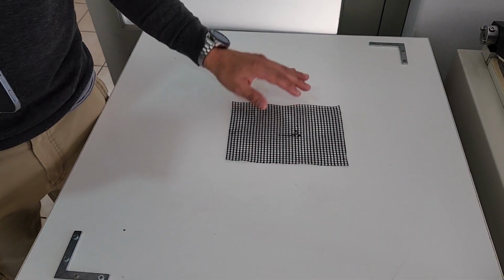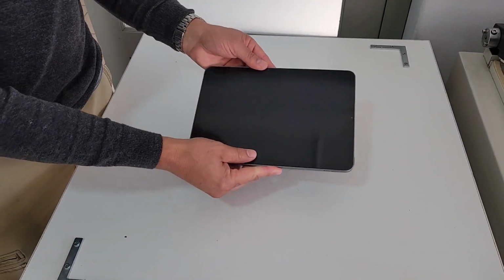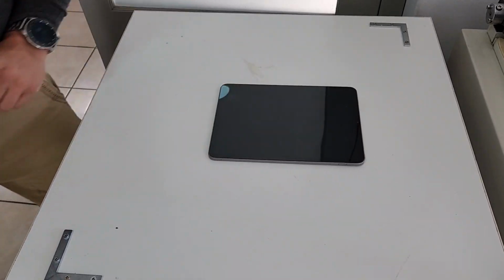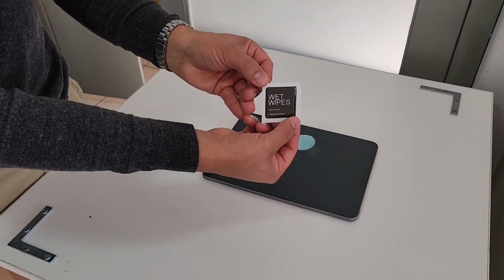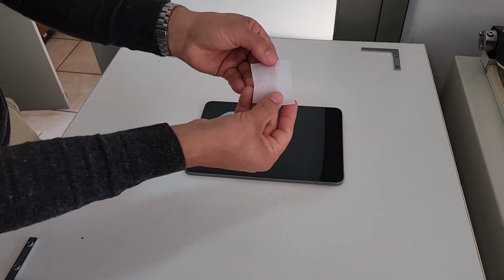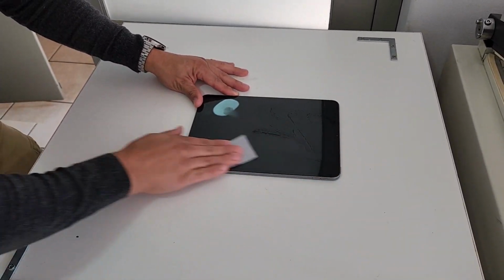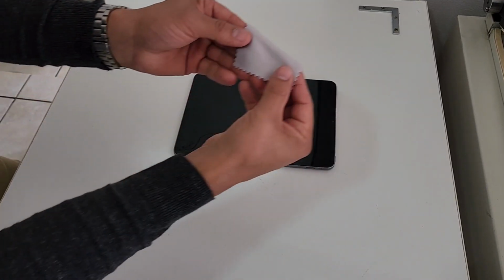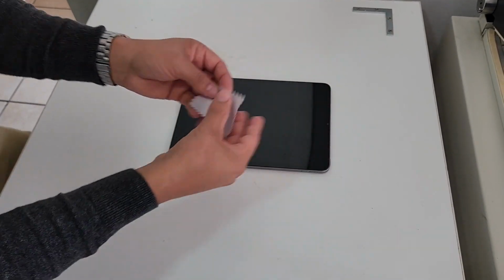SIXTEEN10 TPU Screen Protector - Installation Video for 12" Tablets